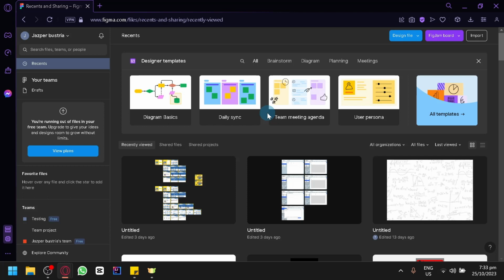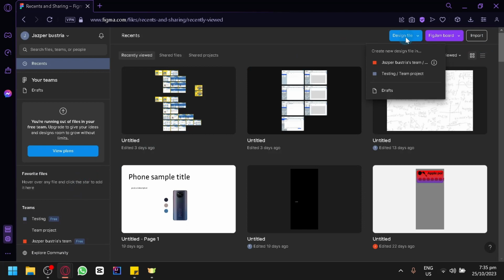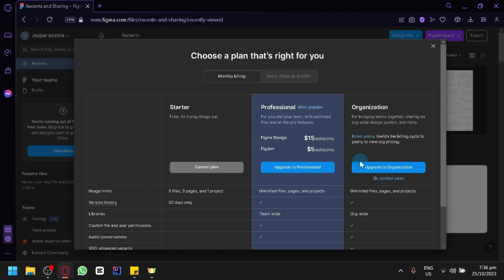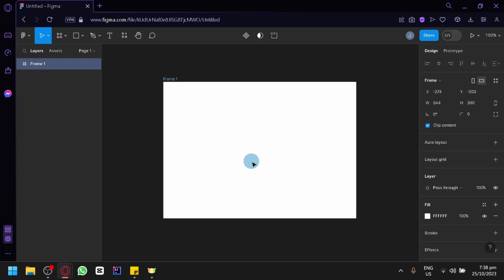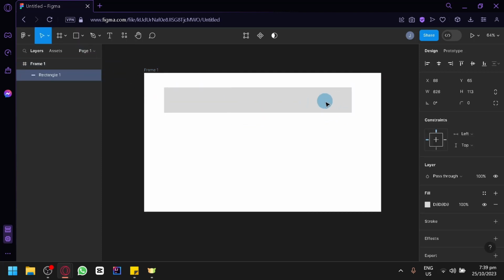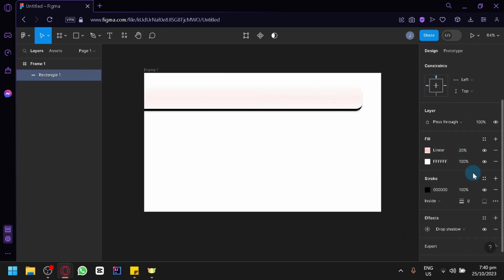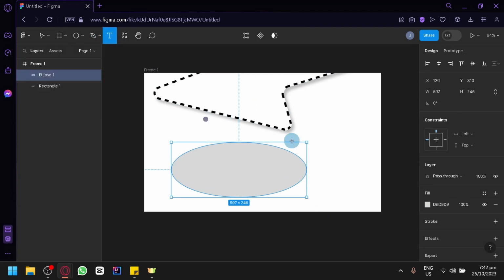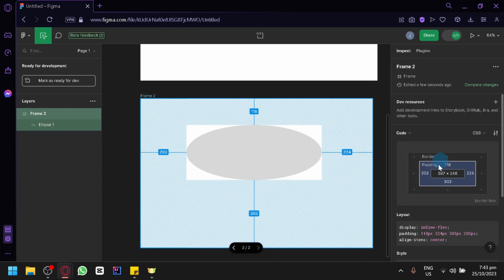How to Get Started with Figma (Figma Tutorial for Beginners)